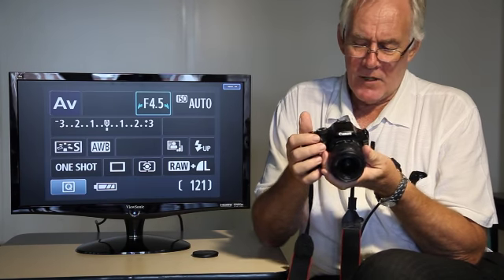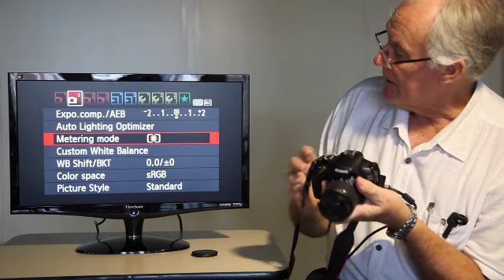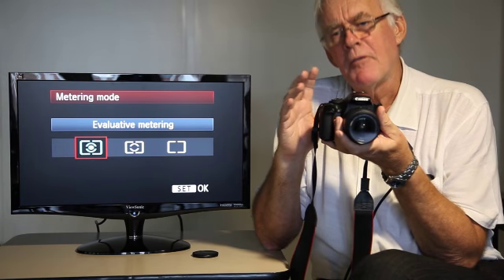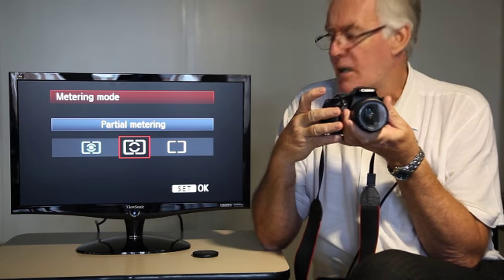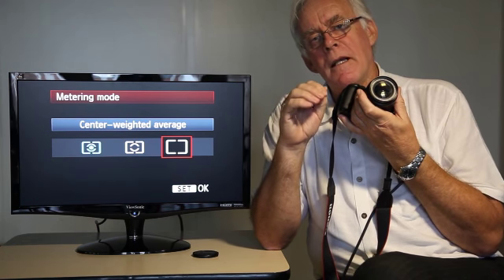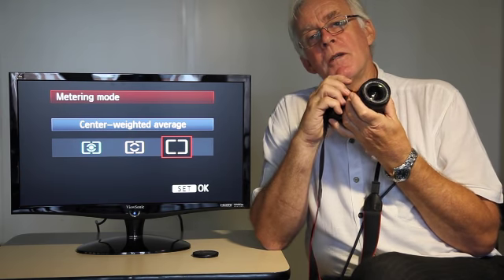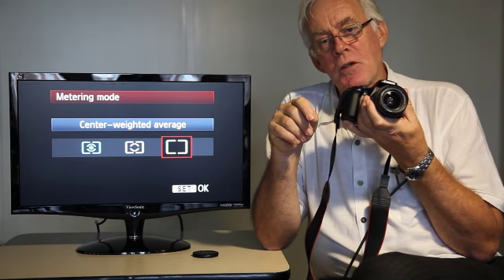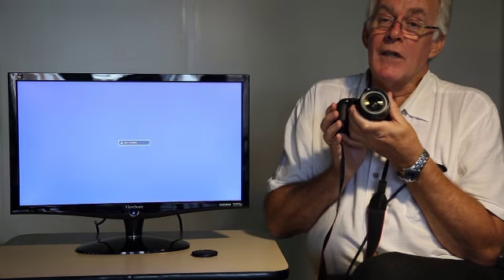Metering on Canon 1100D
Choosing which method of metering is best for a given situation.